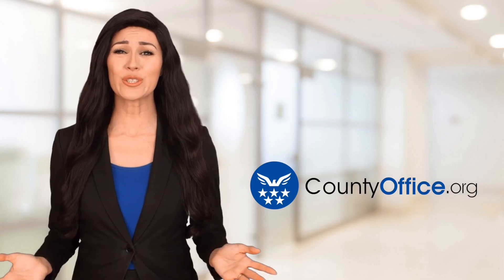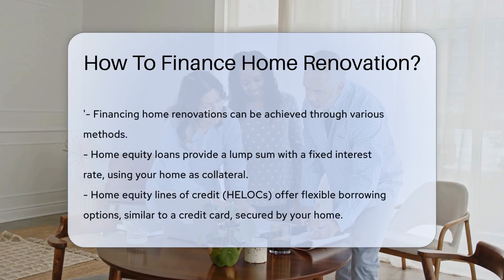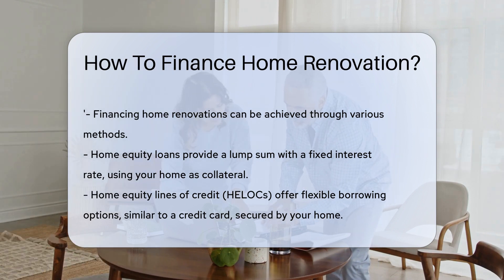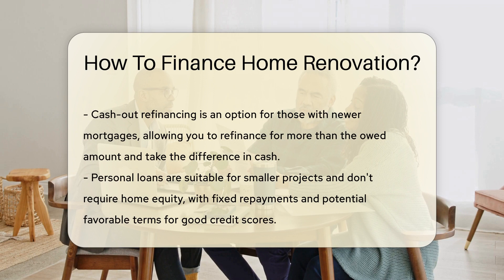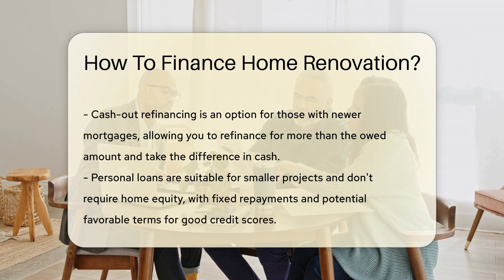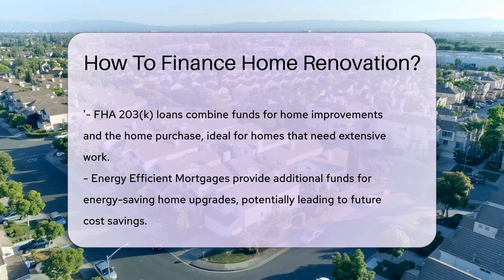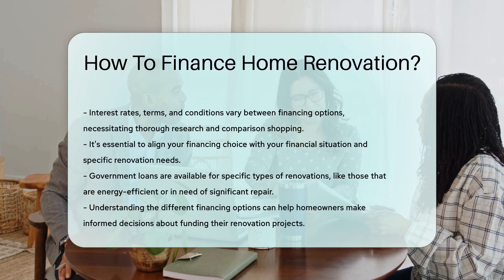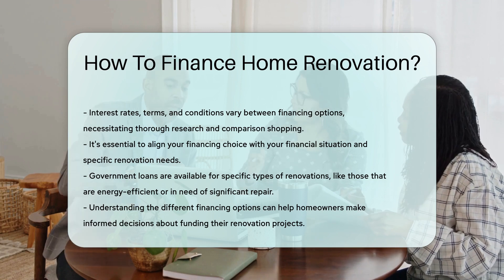How To Finance Home Renovation? - CountyOffice.org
How To Finance Home Renovation? Transform your living space into the home of your dreams with our latest video on financing home renovation! Navigating through the various financing options can be as complex as the renovations themselves, but we've got the blueprint to help you make the best financial decisions for your home makeover. From leveraging your home equity to tapping into government loans, we break down the pros and cons of each method. Whether you're looking to add a splash of luxury to your kitchen or make energy-efficient upgrades, our guide will equip you with the knowledge to fund your home improvements wisely. Don't let financing stand in the way of your dream renovation project. Watch now to discover which option aligns with your needs and get ready to bring your vision to life!